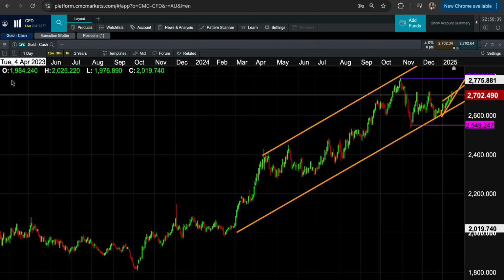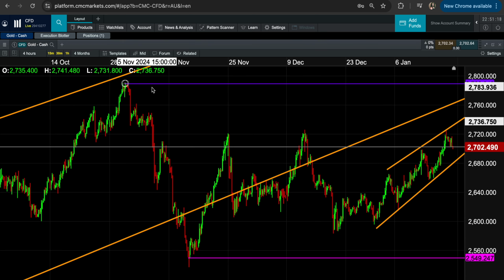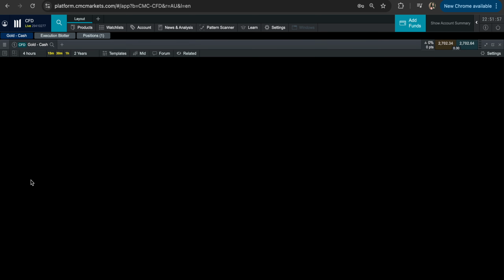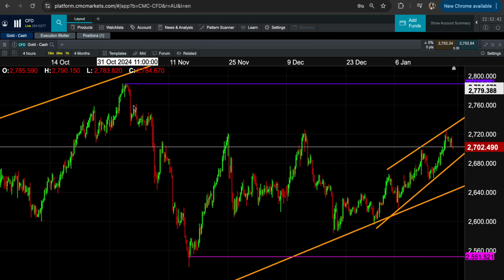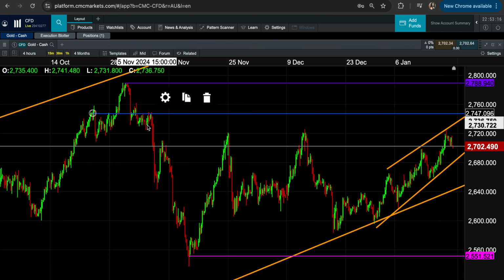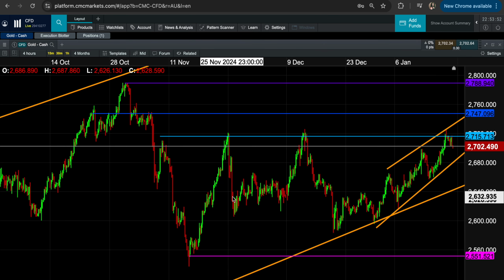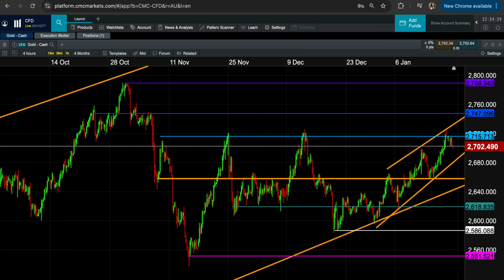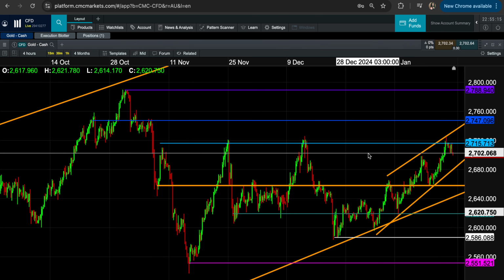Master Gold Trading with Trendlines, Support & Resistance | Multi-Timeframe Analysis Guide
Unlock the secrets to profitable gold trading by mastering trendline analysis and support/resistance strategies across multiple timeframes! 📈 In this video, we'll guide you through:

Drawing accurate trendlines for spotting market trends.
Identifying key support and resistance levels to plan precise entry and exit points.
Multi-timeframe analysis to refine your trading strategies.
Plus, we’ll discuss the importance of checking key U.S. inflation news for the upcoming week to better anticipate gold price movements. Don't miss out—this is your ultimate guide to trading gold like a pro!"